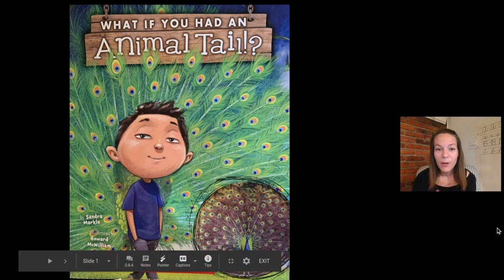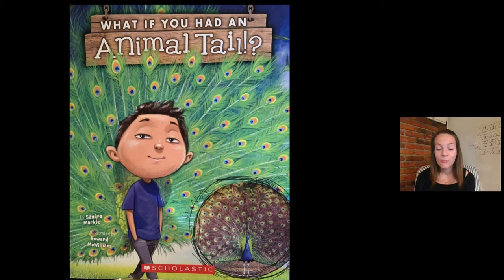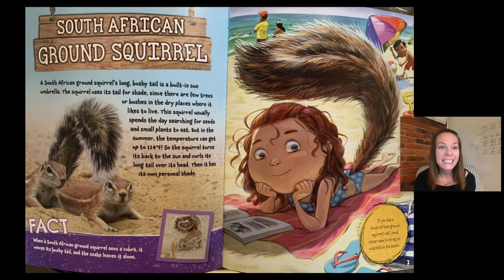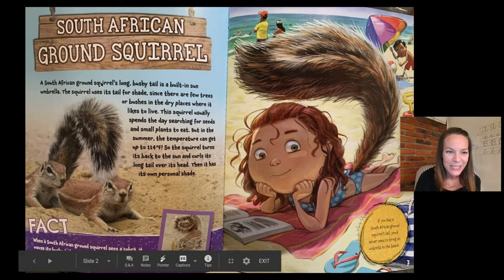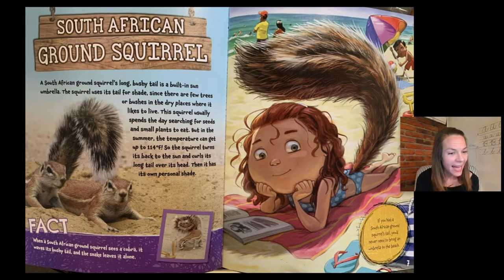Ground Squirrel Tails